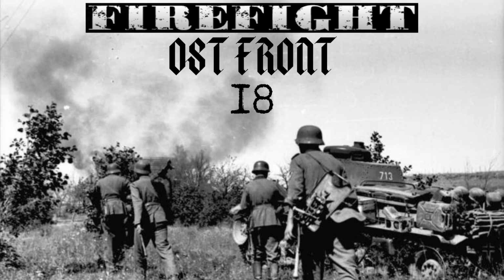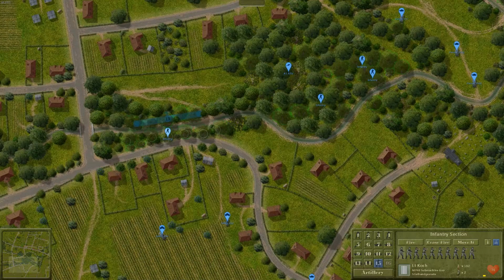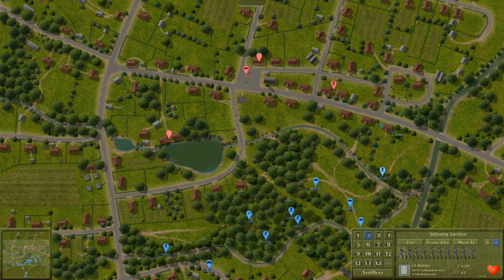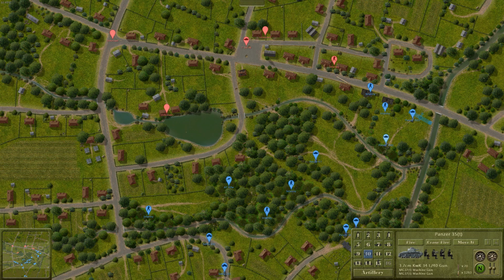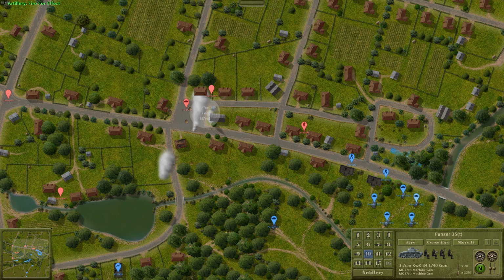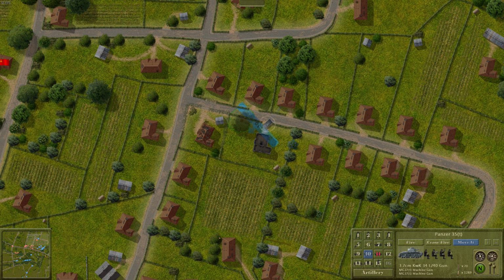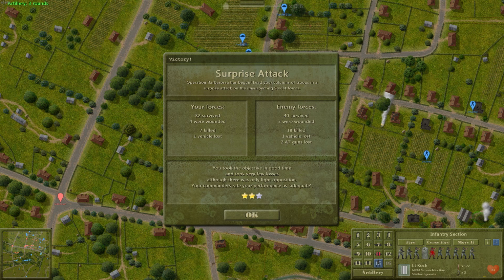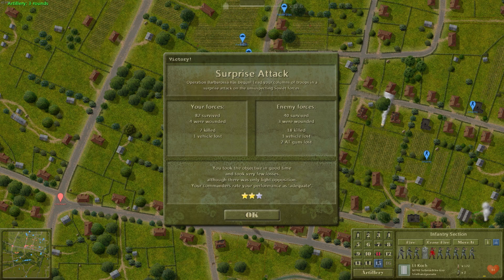Firefight Ost Front E18 Surprise Attack on Nesterenky Village - Part 2 (July 1941)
In Episode 18 Surprise Attack on Nesterenky Village, Operation Barbarossa has begun! Lead your columns of troops in a surprise attack on the unsuspecting Soviet forces.

In this series we use German missions from the game Firefight to illustrate World War Two German tactics at the company level and below.